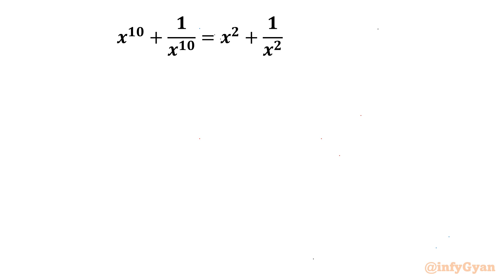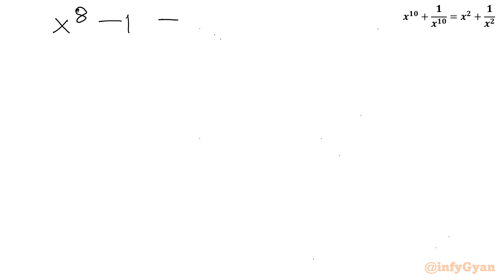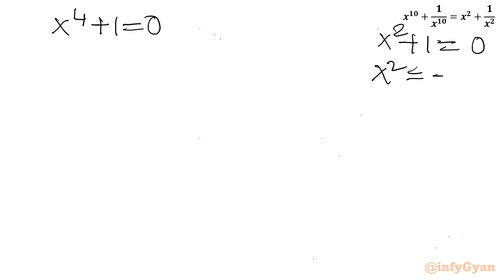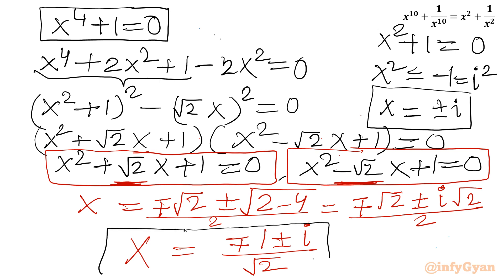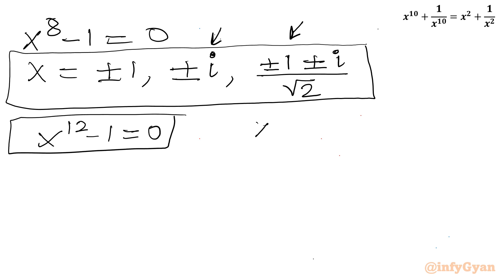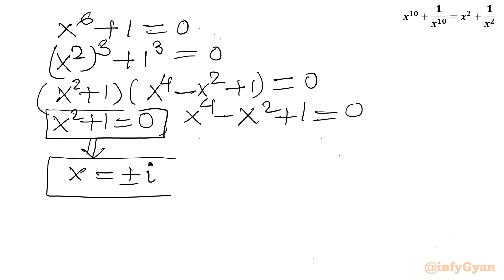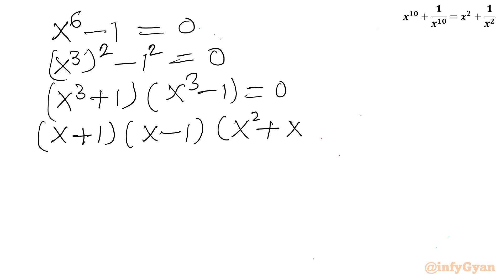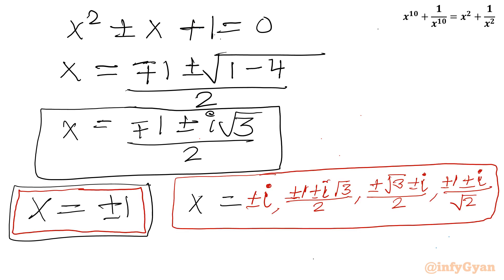Can You Crack This Algebra Challenge? Find All Solutions!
In this video, we explore an challenging algebra problem. If you love solving complex algebraic equation then this is the perfect challenge for you. Join me as we work through this intricate algebra problem step-by-step.

📌 Topics Covered:

Algebra
Algebraic Challenge
Algebraic manipulations
Problem-solving techniques
Algebraic identities
Complex solutions
Real solutions
Competitive Math
Math Olympiad Preparation
Math Olympiad

🔢 What You'll Learn:

Strategies for solving quartic, hexic equations
Tips and tricks to approach difficult simplification problems with identities

👍 Don't Forget to:

1. Like the video if you found it helpful.
4. Join us and enhance your problem-solving skills. Can you master this simplification problem?